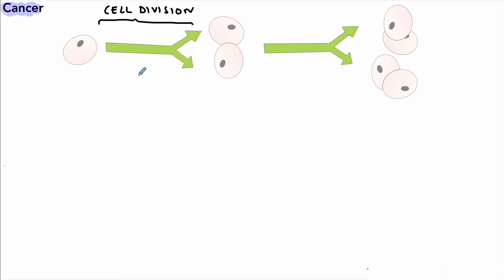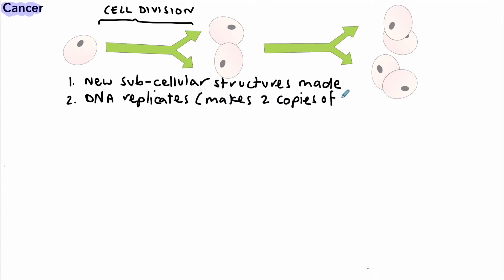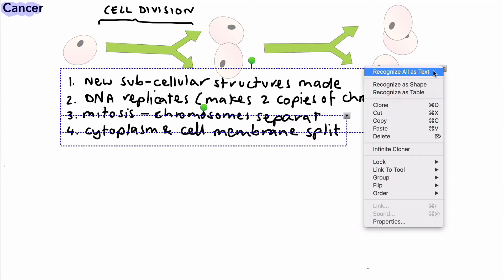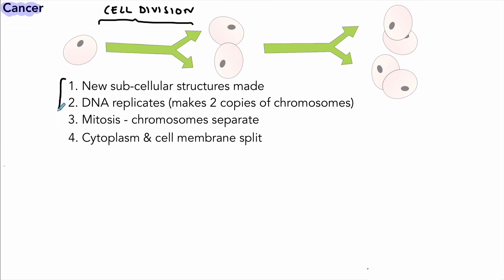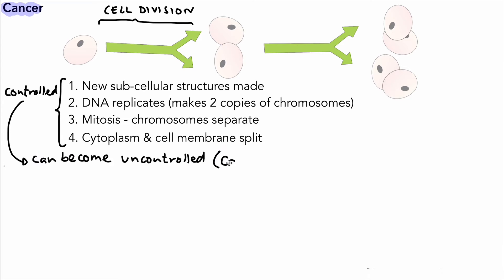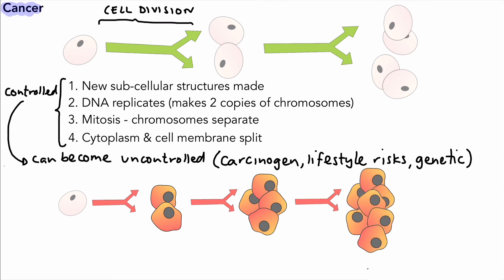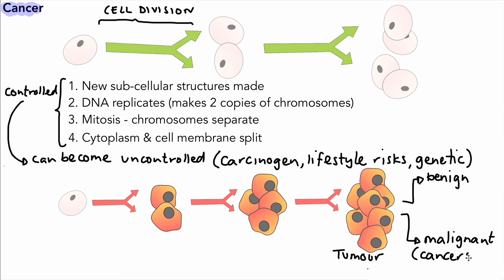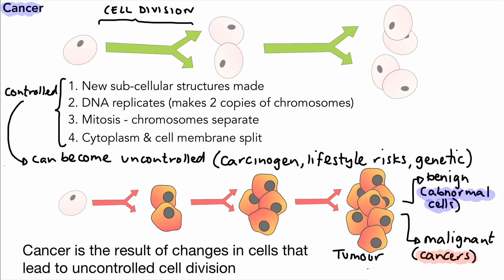11. Edexcel GCSE Biology - Cancer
In this video we look at the idea that uncontrolled cell division can lead to tumours.